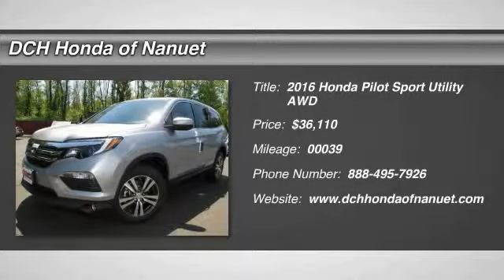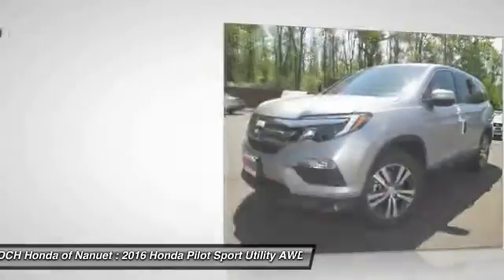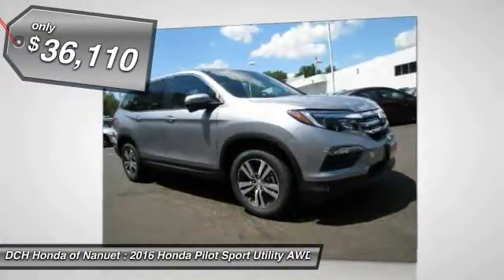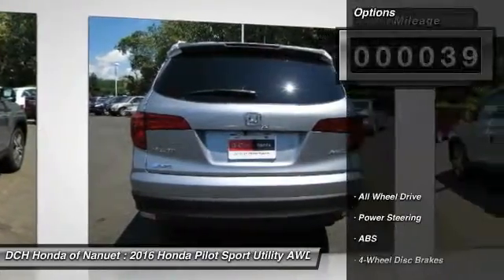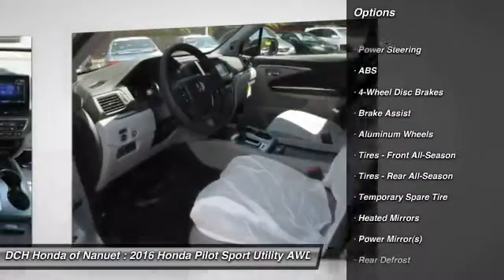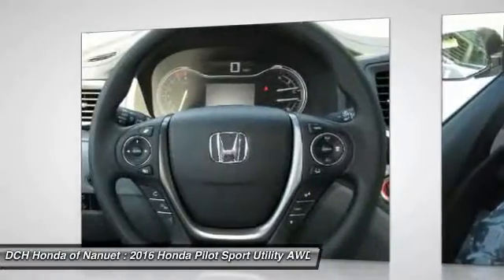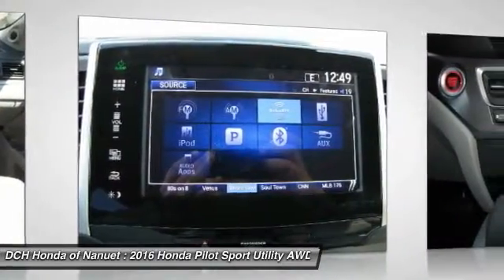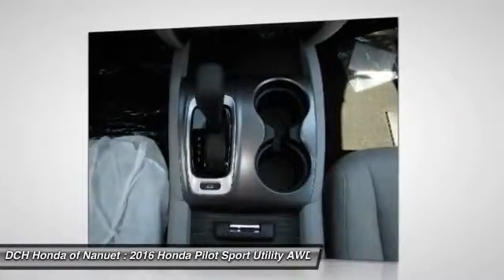2016 Honda Pilot HN60137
2016 HONDA PILOT Nanuet, NY
Stock# HN60137

BACK-UP CAMERA, ALL WHEEL DRIVE, BLIND SPOT MONITOR, BLUETOOTH, MP3 Player, CHILD LOCKS, 3RD ROW SEAT, KEYLESS ENTRY, 26 MPG Highway, SAT RADIO, ALLOY WHEELS! The 2016 Honda Pilot is aerodynamically designed and has never looked sharper. It is powered by a 280hp 3.5L i-VTEX V6 engine and comes with a 6-Speed Automatic Transmission or a 9-Speed Automatic with paddle shifters on Touring level trims and up. To further increase fuel efficiency, the Pilot can automatically turn off the engine when stopped. All-Wheel Drive is also optional as well on all trim levels. A 5,000 pound towing capacity is also at your command with AWD or 3,500 with 2WD. The Pilot can seat up to 8 and still have room for an 82-quart cooler behind the 3rd-row seat. Available features include a power tailgate that can raise or lower with hands-free access, a panoramic roof, and LED lights. On EX-L and above trims you can get one-touch 2nd row seats that conveniently move the seats forward for easy access along with a leather-trimmed interior. Inside your center console has a 4.2-inch display or an 8-inch touch display in EX and above trims that will display music, phone, navigation info and more. A Multi-Angle Rearview Camera with Guidelines also comes standard in all models. A few options can be had for the rear entertainment system included DVD or Blu-ray playback on a 9-inch screen. You can also enjoy a 540-watt audio stem with 10 speakers including subwoofer on Touring trim models and up. Other safety features include forward collision warning, blind spot detection, a road departure mitigation system, and Honda LaneWatch which features a small camera on your right side mirror that can project an image on the display screen revealing nearly four times more than the passenger-side mirror alone.